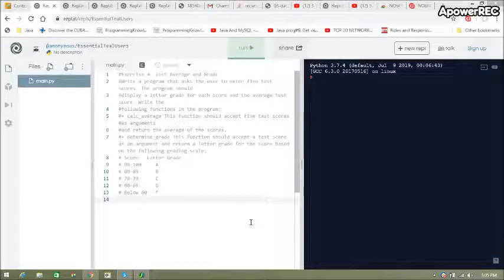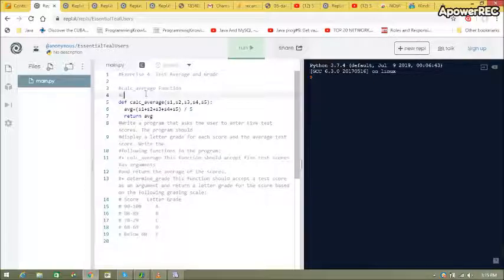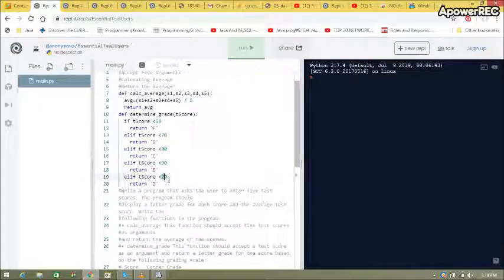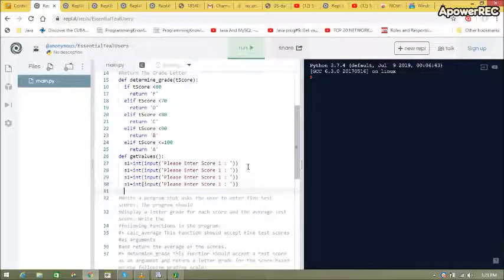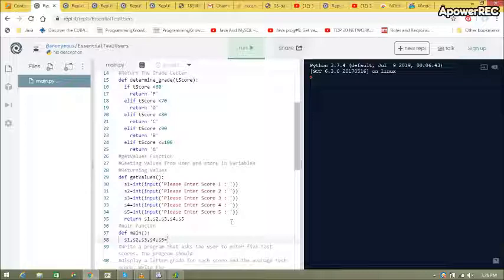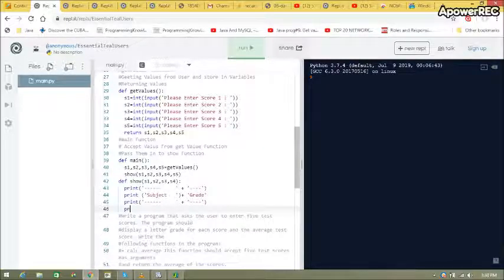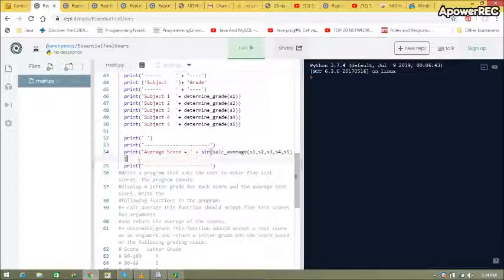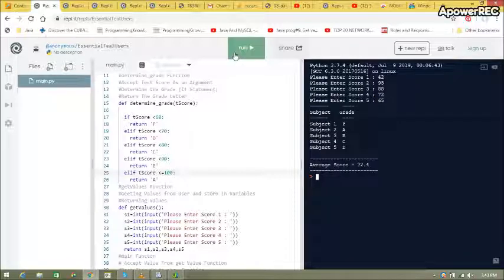Assignment 2 Full Program Description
Assignment on Python Programming